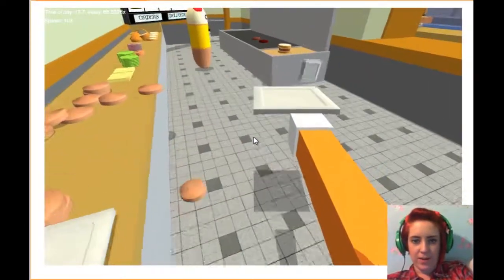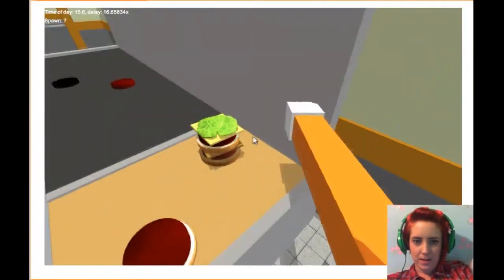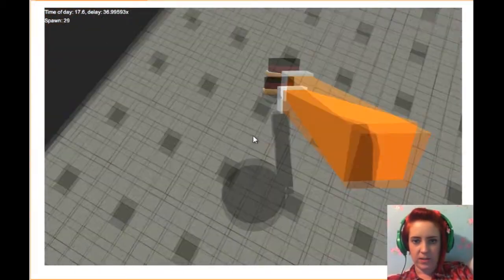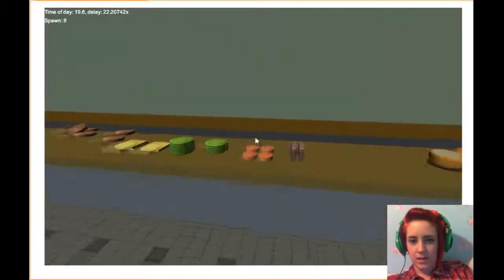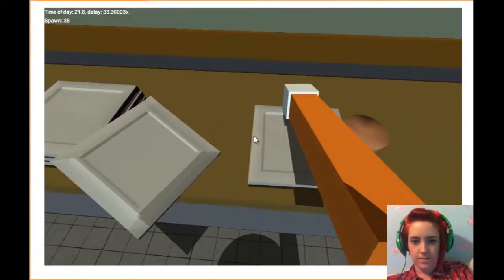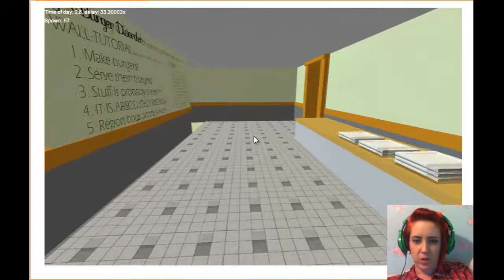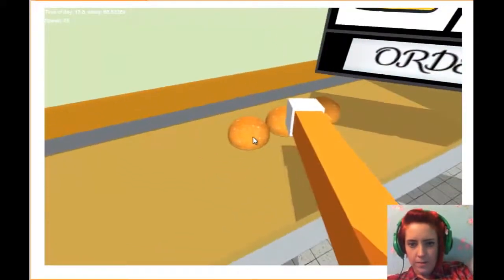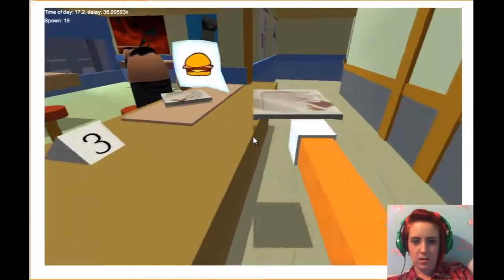Don't Go Bacon My Heart | Citizen Burger Disorder w/Yrag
What a strange little game.
It's free to play in pre alpha :)